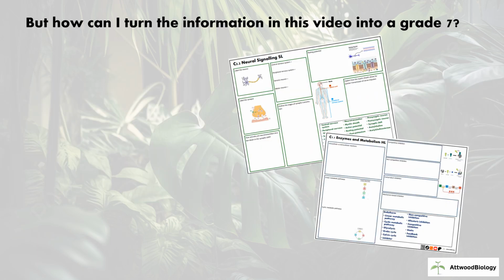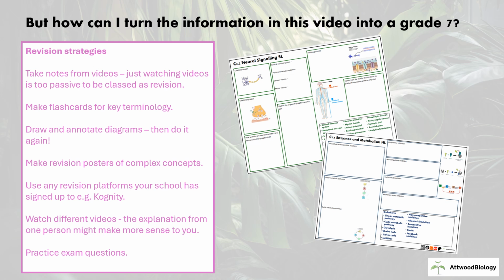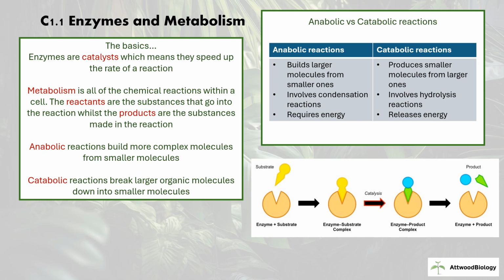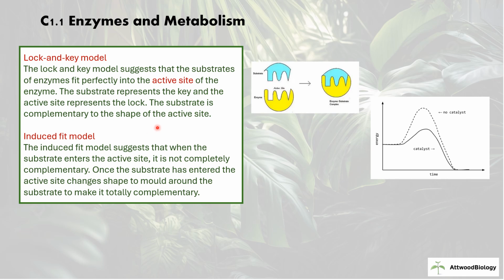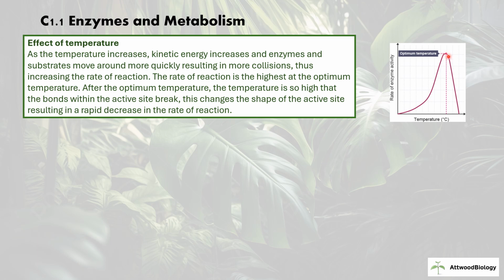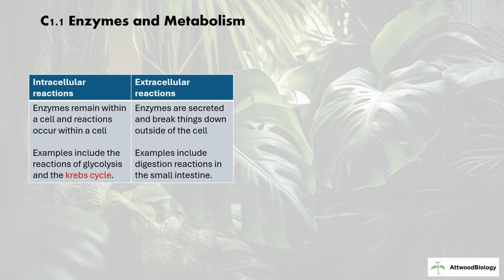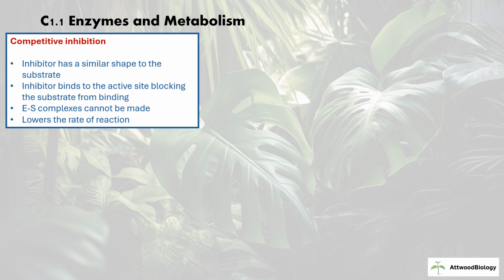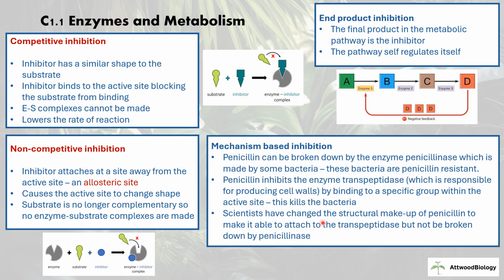C1.1 Enzymes and metabolism IB Biology (first exams 2025)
A summary of one of the fundamental topics of IB Biology, enzymes and metabolism. Includes revision ideas, how to use videos to get a 7 and diagrams to illustrate the concepts.